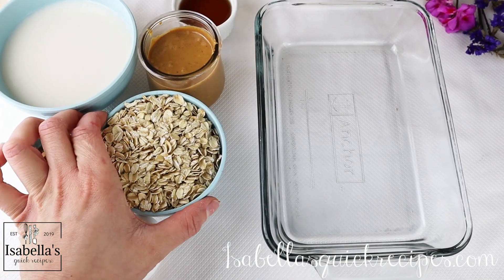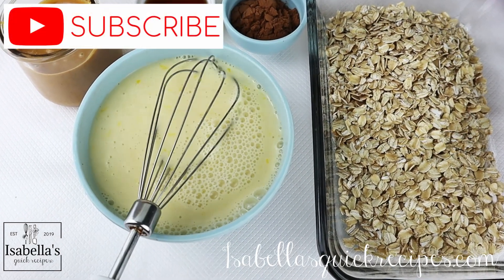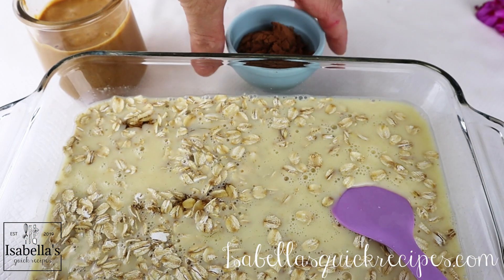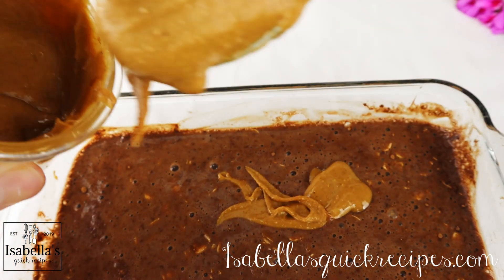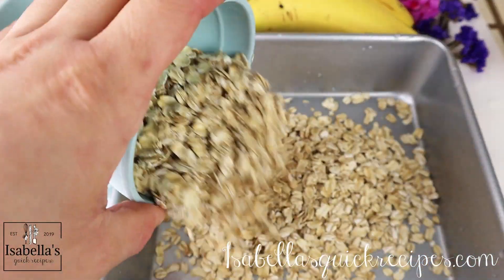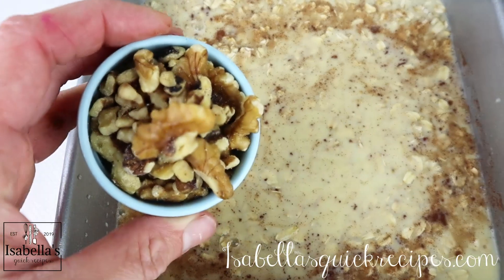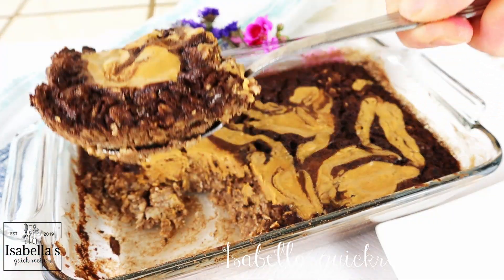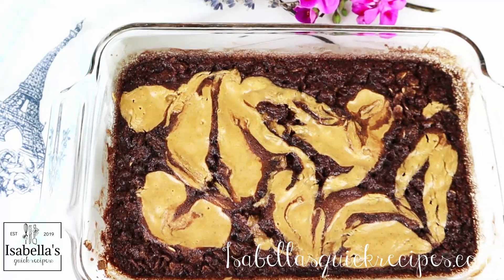Chocolate Oatmeal || Quick & Easy Baked Oats || Healthy breakfast & Dessert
This baked oatmeal is not only healthy, easy and delicious... it has Chocolate!!  It's a quick breakfast to put together and changes up the everyday routine on a classic breakfast.  The second best part about this recipe is it's extremely customization!! All you need to add is the first three ingredients and after that it's all up-to you how you'd like to flavor this baked goodness.

Ingredients:
1 cup Oatmeal
1 cup milk
1 Egg
1/4 cup Sweetener of choice
1/4 cup Cocoa Powder
4 Tbs. Peanut Butter

Directions:
Mix together the egg with the milk and add it to the oatmeal in a 6 inch Baking pan.  Add the sweetener of choice and coco powder and mix well.  Add the peanut butter on top and swirl it with a knife.  Place it into a 350 F. oven for 30 minutes.

Banana Nut:
1 cup Oatmeal
1 cup milk
1 Egg
1/4 cup walnuts
cinnamon
1 Banana